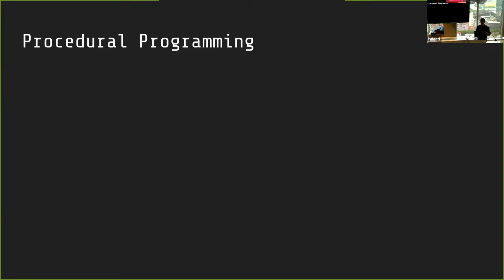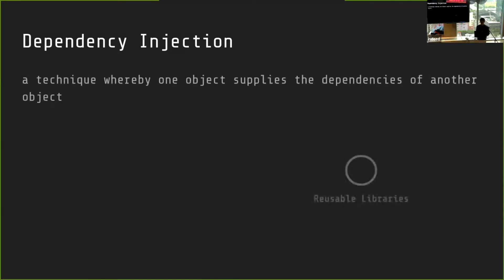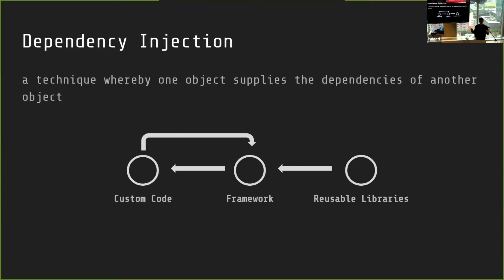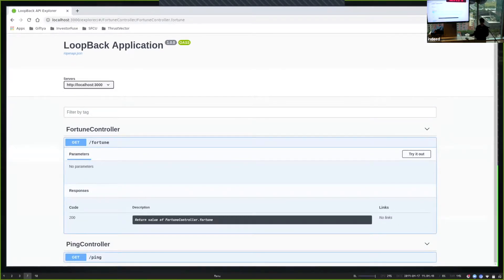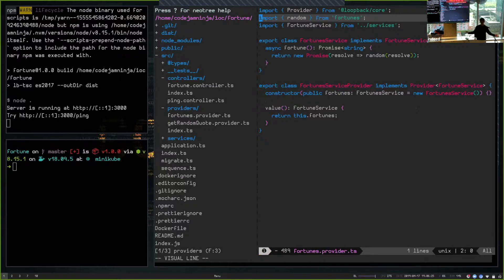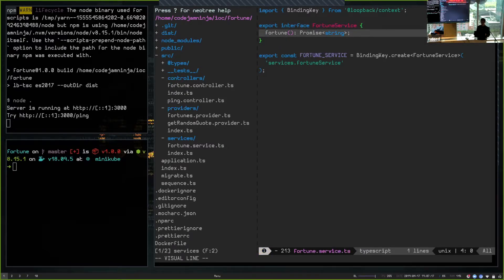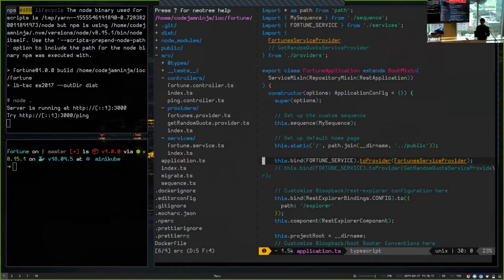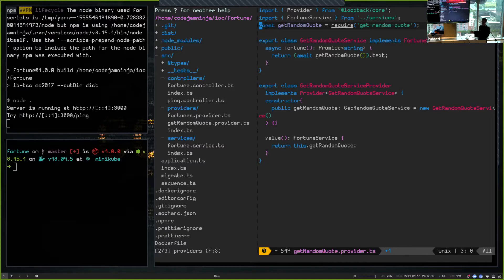Jam Risser – Inversion of Control with Loopback 4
Learn how Inversion of Control can help scale and future proof software using IBM Strongloop's innovative IoC framework. For better or for worse, the NodeJS ecosystem has changed faster than most can keep up with. This has brought about huge paradigm shifts in the way we look and think about our code. One of the more obscure paradigm shifts is Inversion of Control. IoC has historically been impossible to do correctly using JavaScript, mainly because it lacks support for interfaces. With the advent of TypeScript, IoC frameworks have begun to pop up everywhere in the ecosystem. Learn how Inversion of Control can help scale and future proof software using IBM Strongloop's innovative IoC framework.